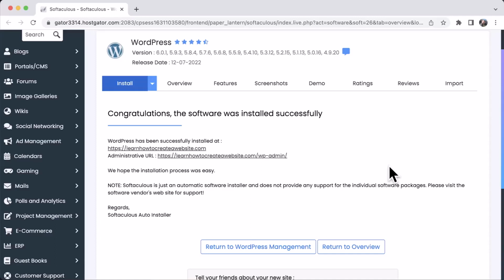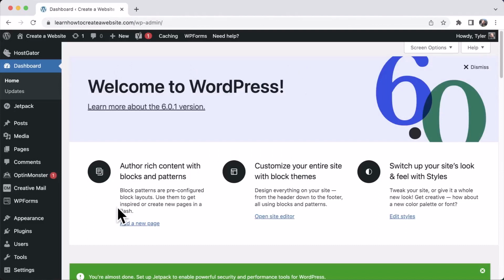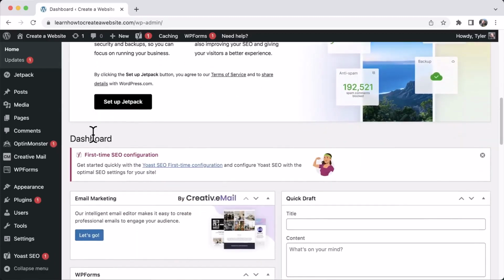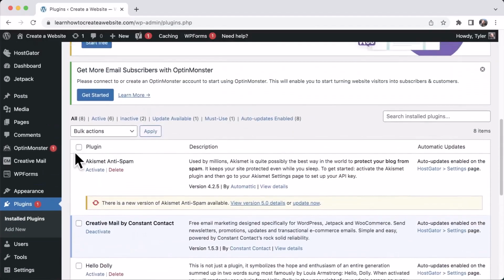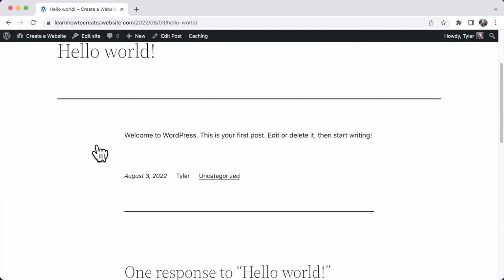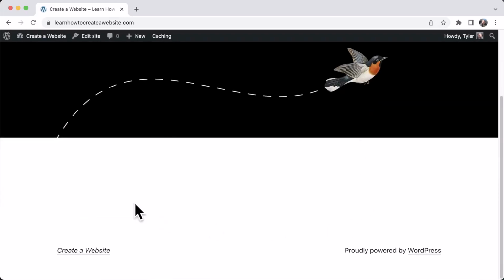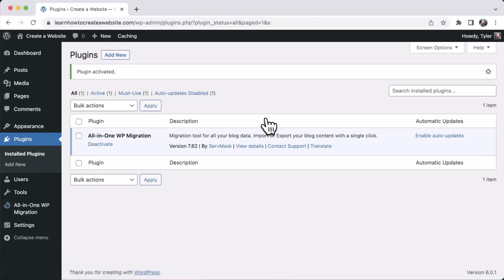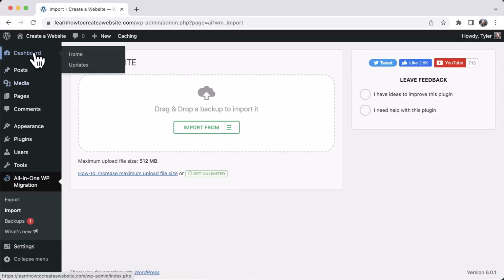2 Organizing your website Daniel Funnels 1080p, h264